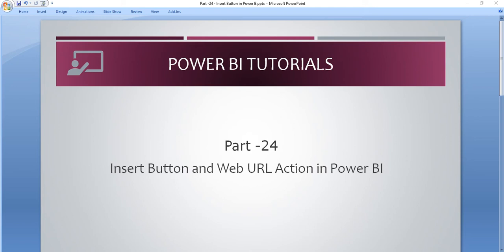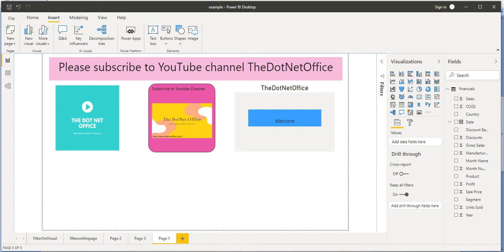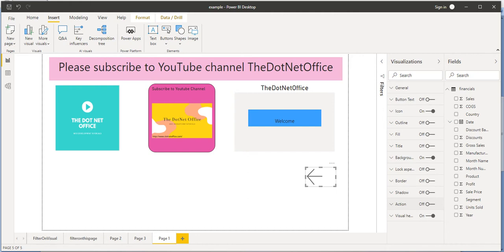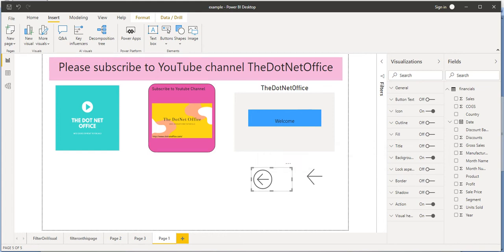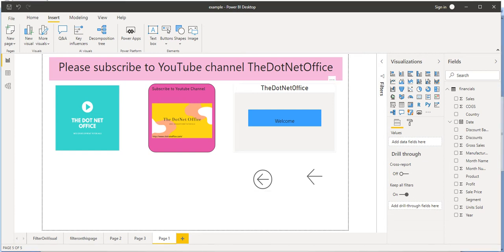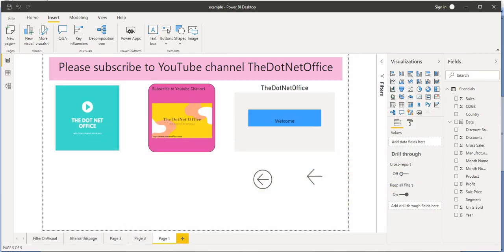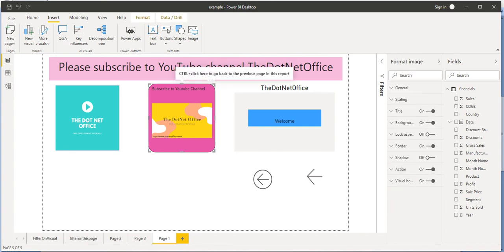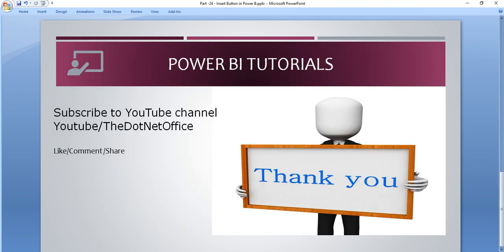Part 24 - Insert Button and Web URL Action in Power BI | Power BI Tutorial for Beginners